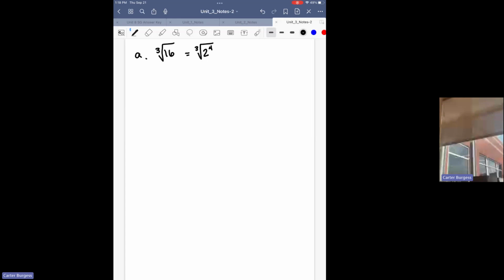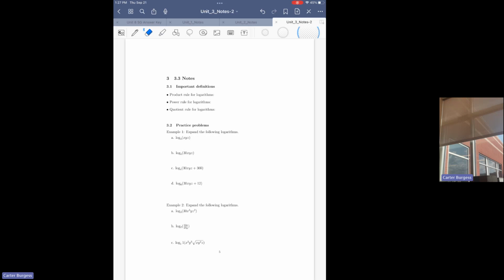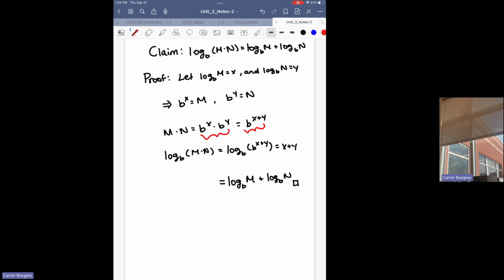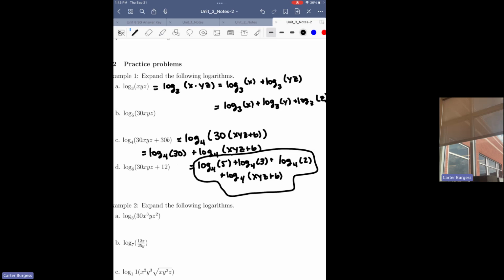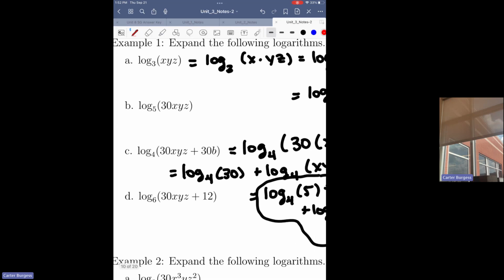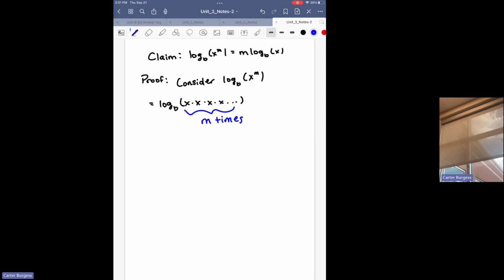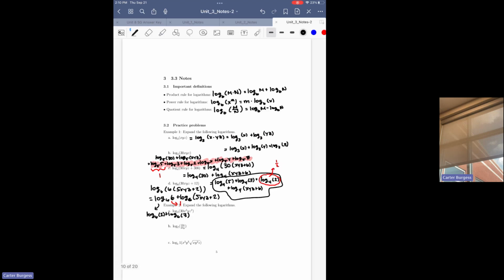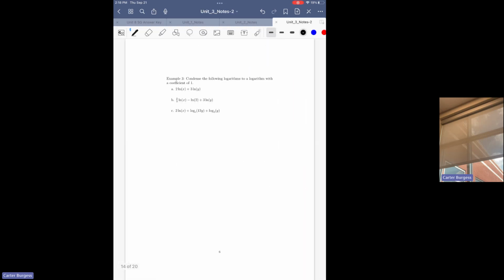Lecture 3.3 Part 1 - Product, Power, and Quotient Rules of Logarithms